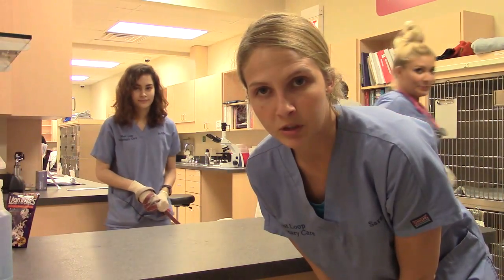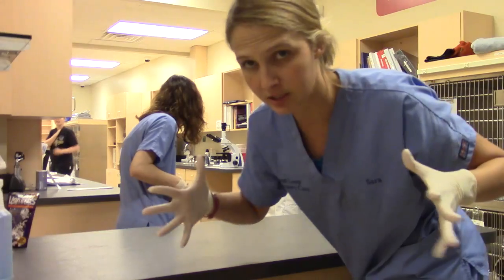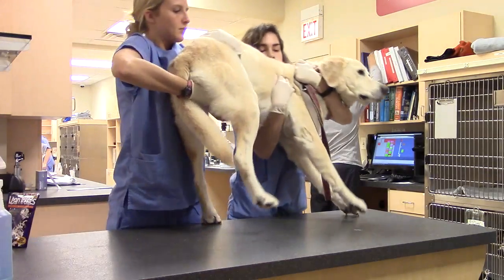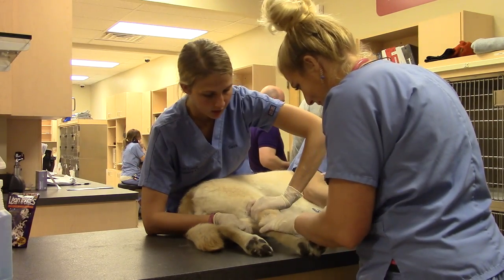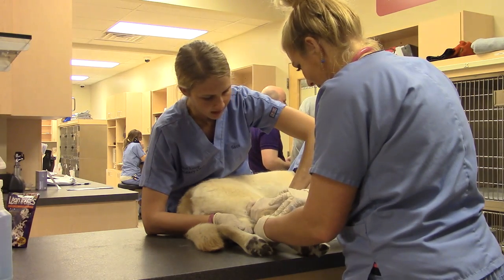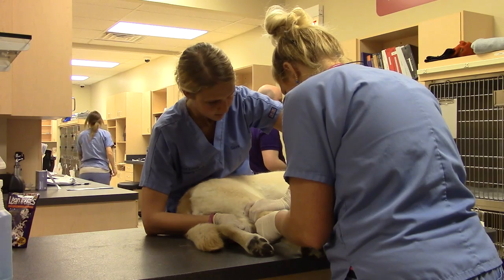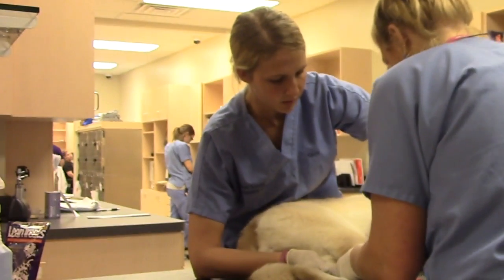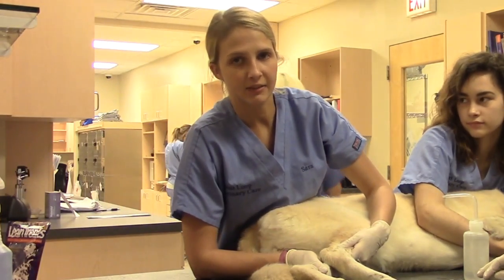Task 9 VETT 220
Sara Levine
VETT 220 Summer 2017
Task 9. Restrain Dog for Saphenous Venipuncture